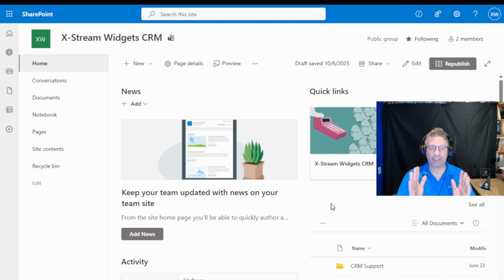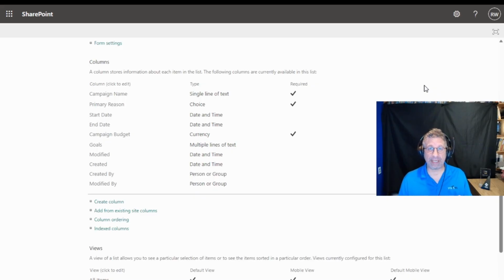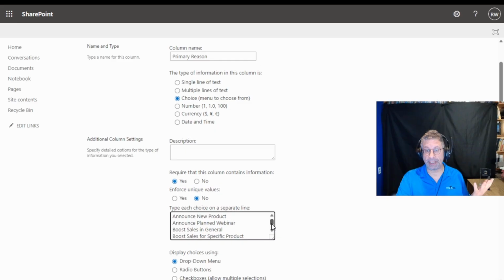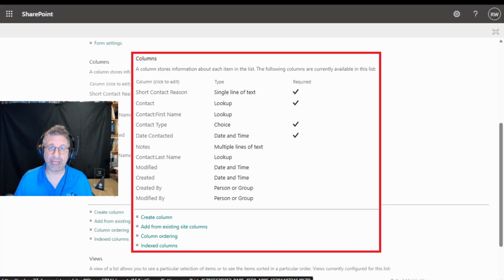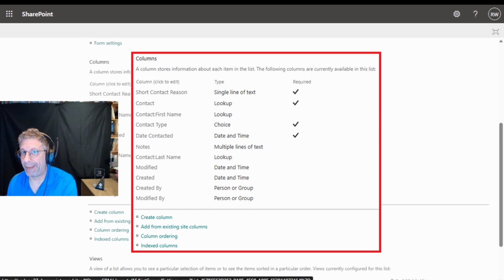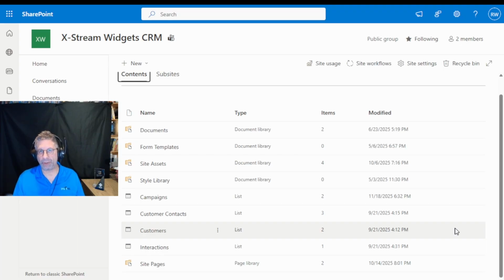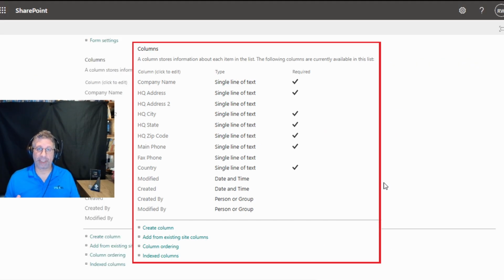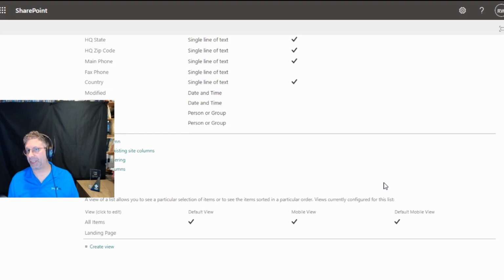CRM Mashup - Part 5 - Adding New Functionality Causes the Domino Effect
m365 sharepoint sharepointonline - This is the final video in the CRM Mashup series. Creating a mashup is easy, fun, and can be extremely beneficial to your business. When adding to the mashup, understanding that it could cause a chain reaction of things to configure, change, and/or alter is a must. This video is designed to show what you need to look for and the questions you may need to ask yourself.